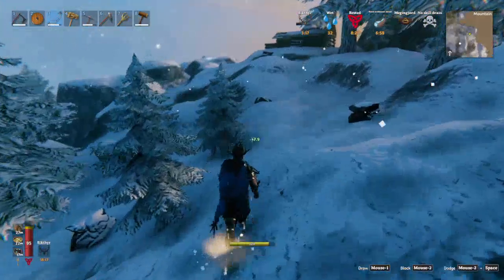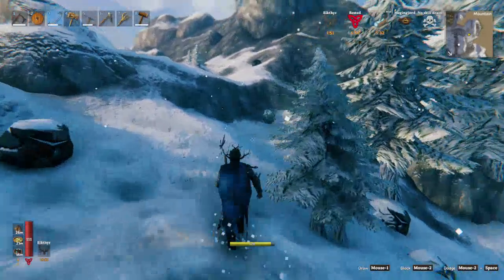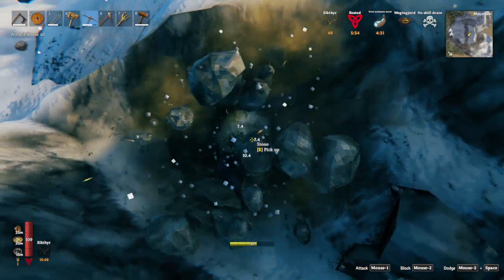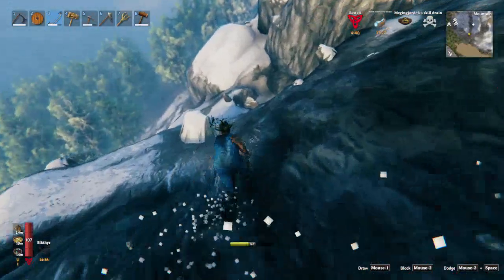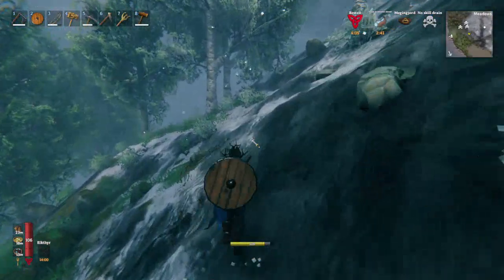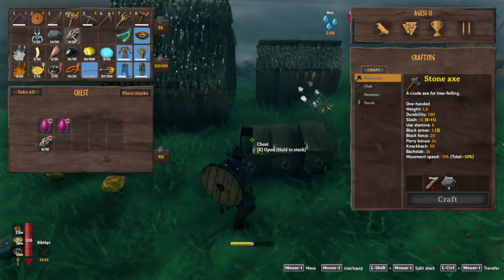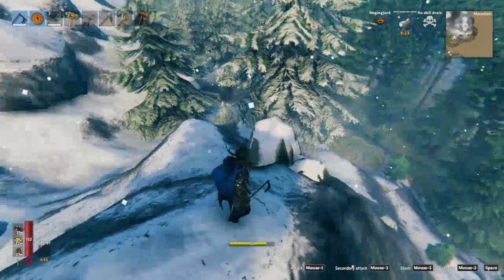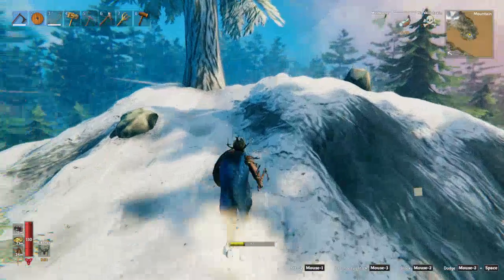Valheim - Ep 70 collecting resources + egg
Eggs for boss